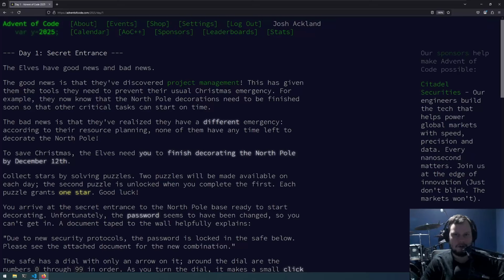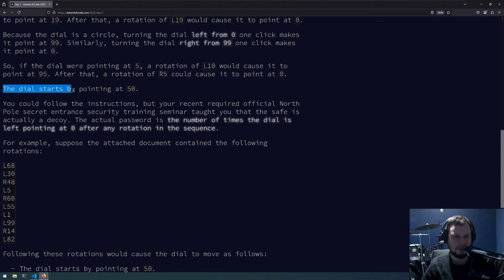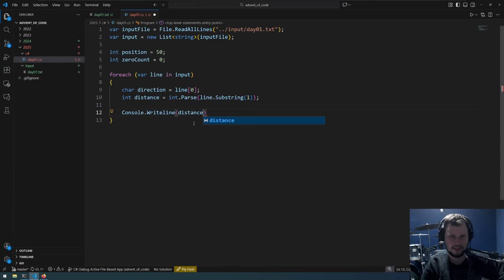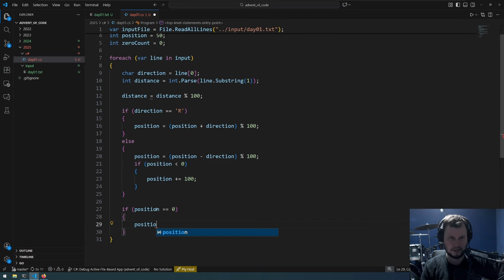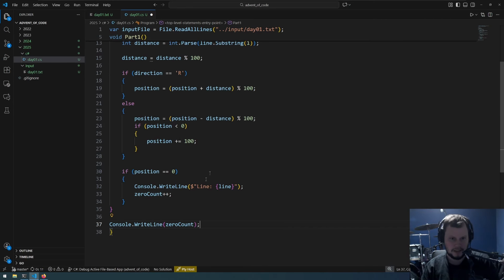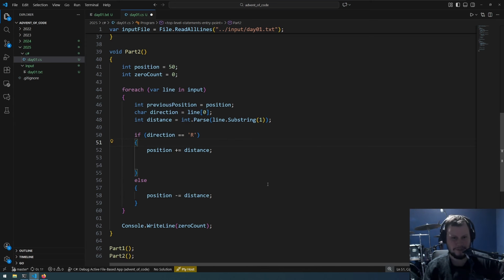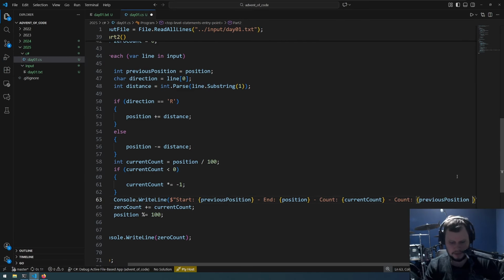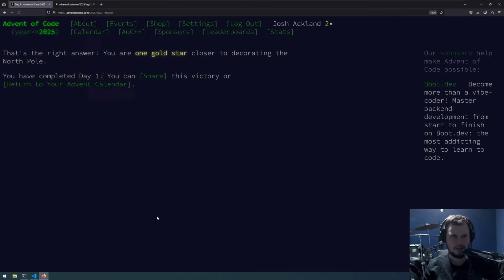Advent of Code 2025 C# - Day 1: Secret Entrance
This is the day one challenge for Advent of Code 2025 and the challenge is called Secret Entrance